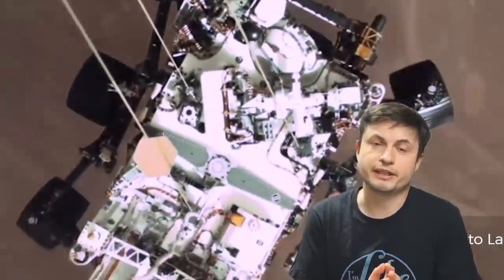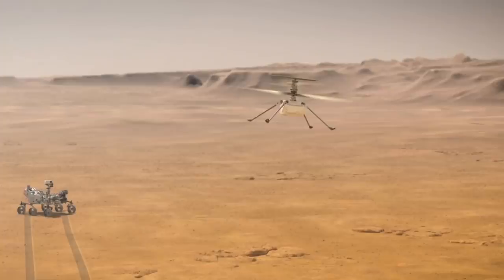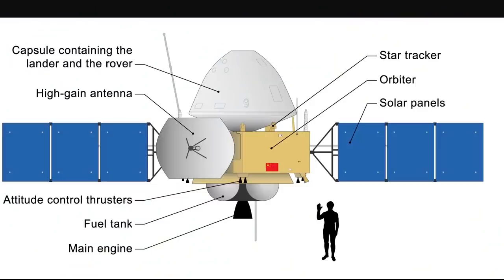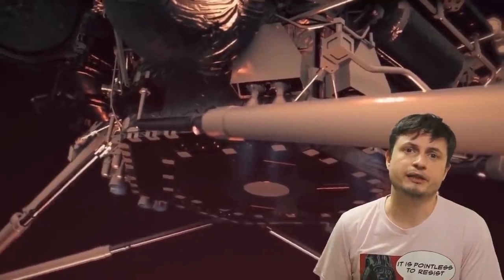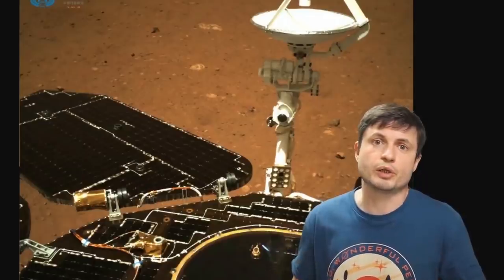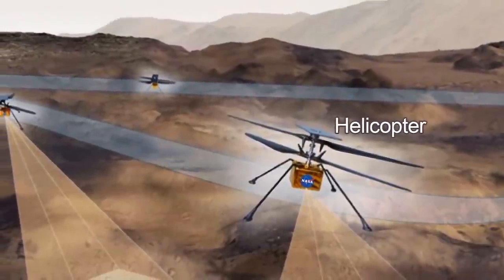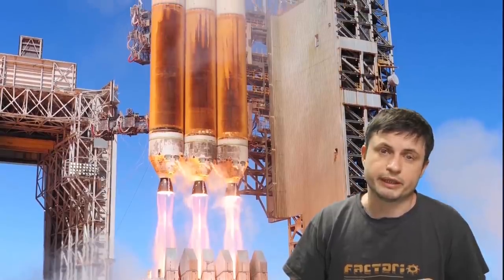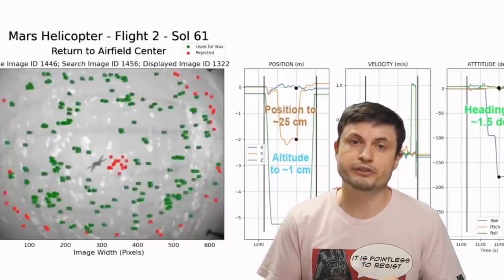Major Mars Discoveries Of 2021 - 3 Hour Compilation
Hello and welcome! I'm away for a week moving recording studio to a new location, so here is a compilation video about major Mars discoveries from the last few months!
You can find more details including the papers and relevant image data in each of the following videos:

Tybie Fitzhugh
Viktor Óriás
Les Heifner
theGrga
Steven Cincotta
Mitchell McCowan
Partially Engineered Humanoid
Alexander Falk
Drew Hart
Arie Verhoeff
Aaron Smyth
Mike Davis
Greg Testroet
John Taylor
EXcitedJoyousWorldly !
Christopher Ellard
Gregory Shore
maggie obrien
Matt Showalter
Tamara Franz
R Schaefer
diffuselogic
Grundle Muffins